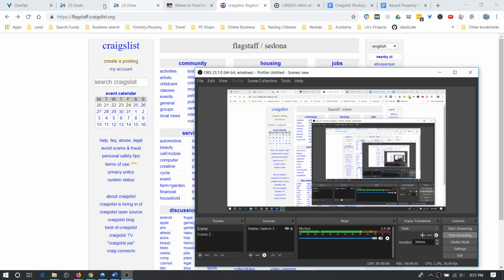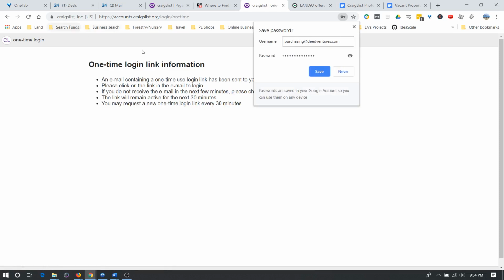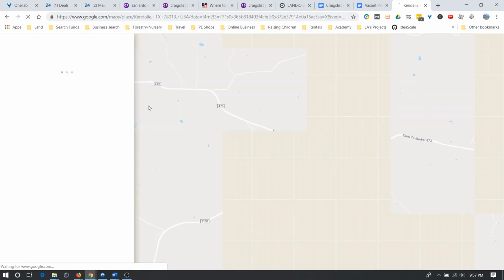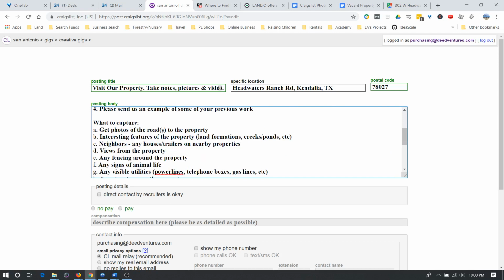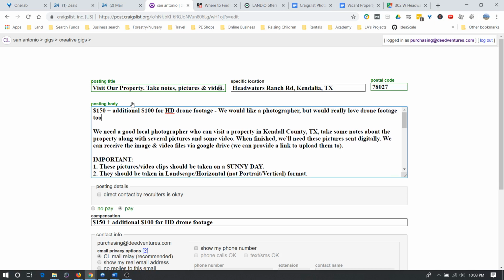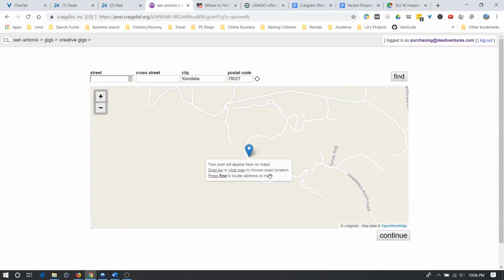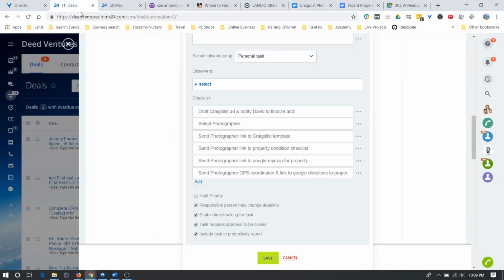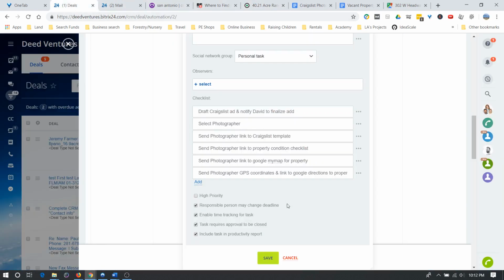Task Finding Photographers on Craigslist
How to find photographers on craigslist